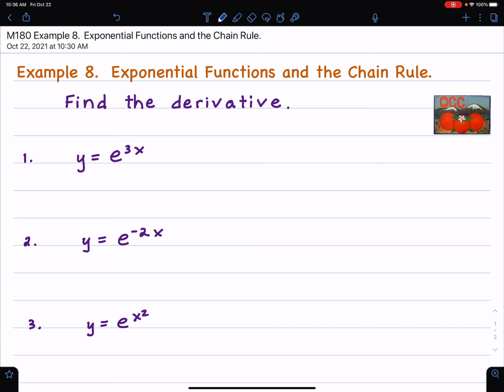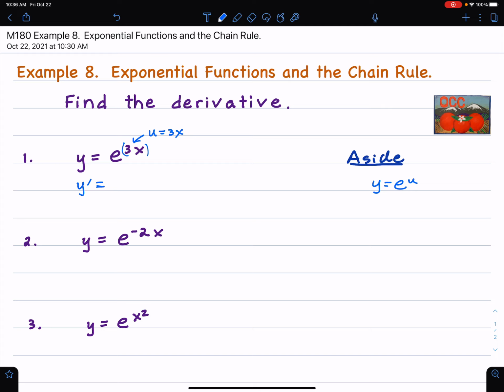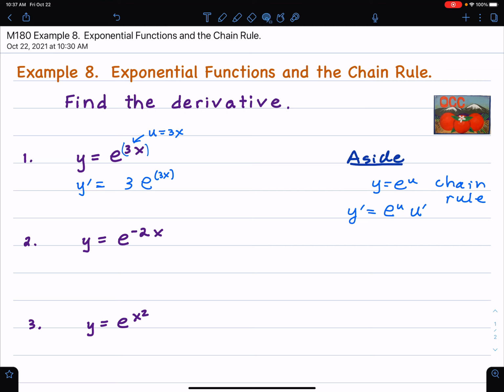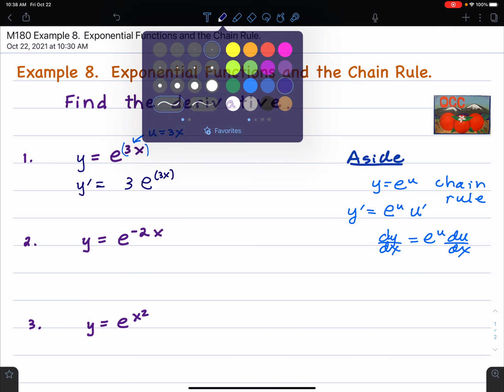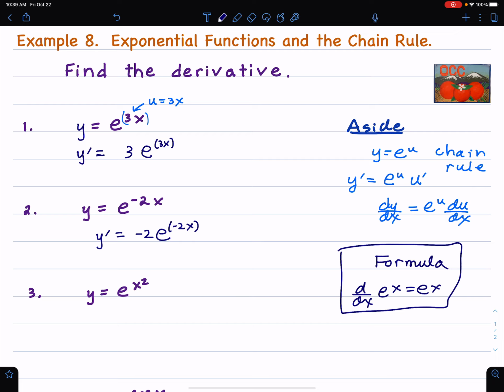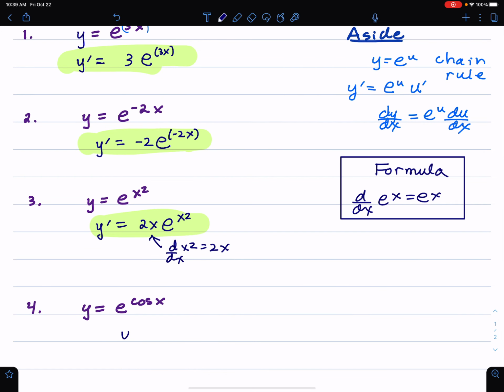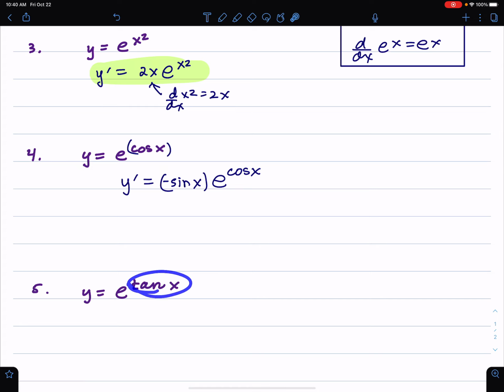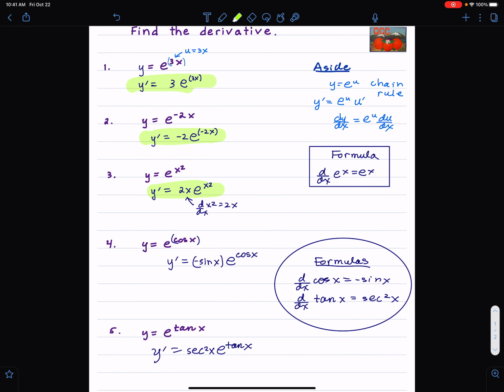Exponential Functions and the Chain Rule